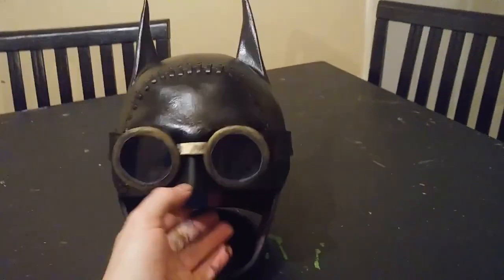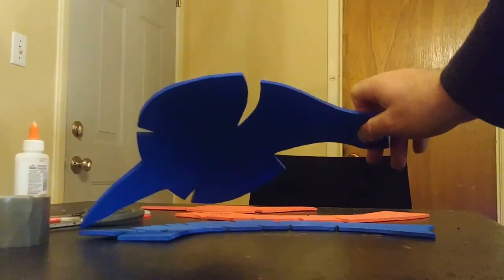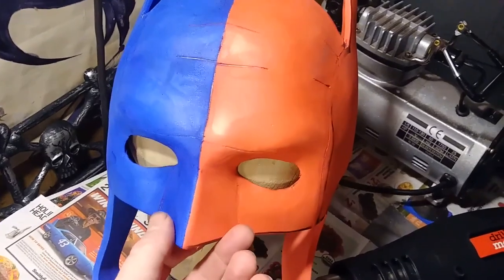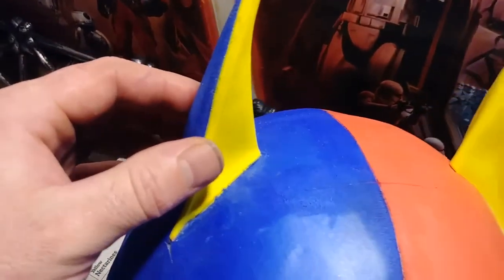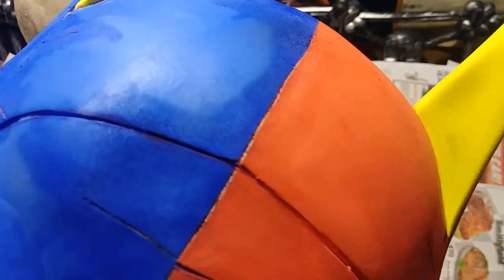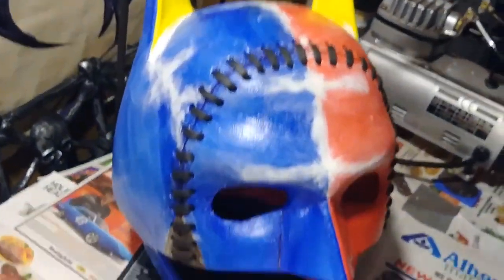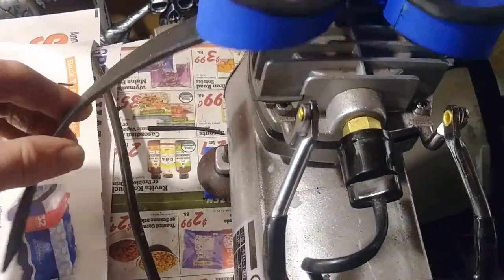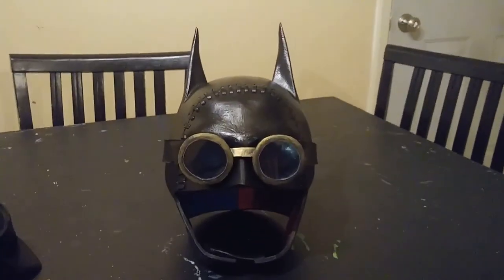DIY Gotham By Gaslight Batman Cowl build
Inspired by the artwork of the graphic novel, Gotham by Gaslight. For this project I used 5mm, 3mm, and 2mm EVA craft foam, Mod Podge, contact cement, super glue, pleather, DAP alex acrylic silicone plus latex, and painted with an air brush.